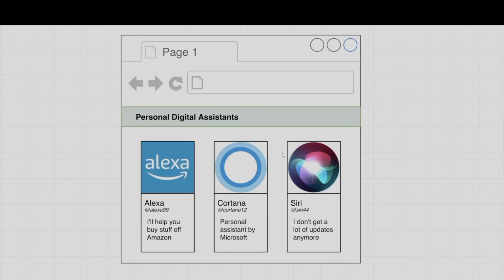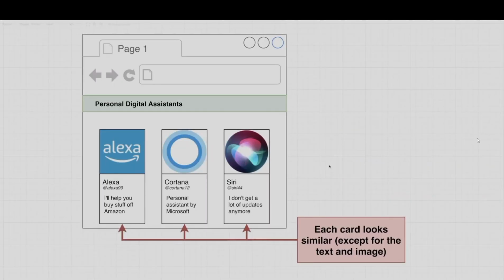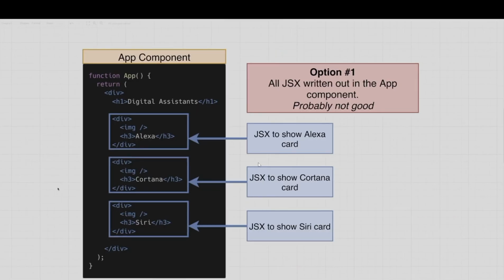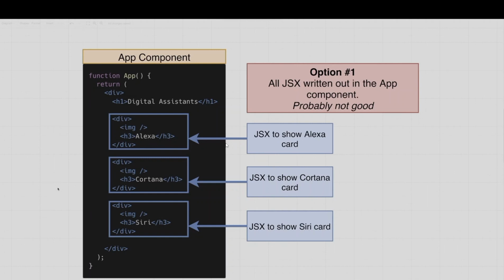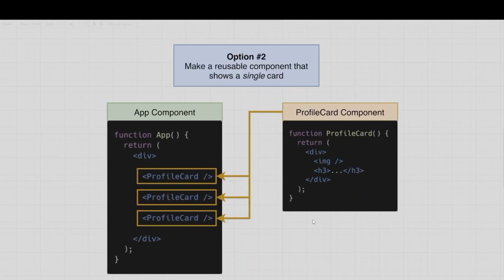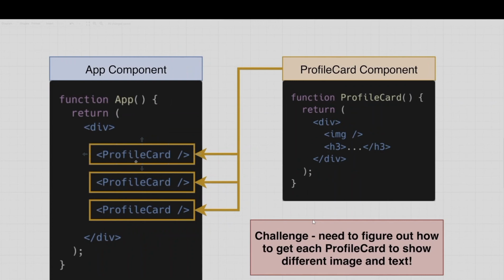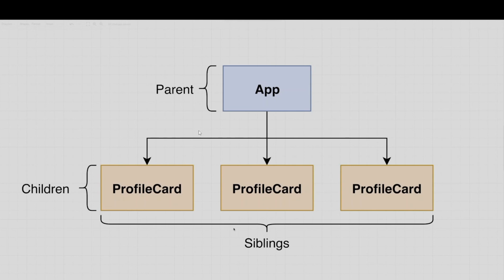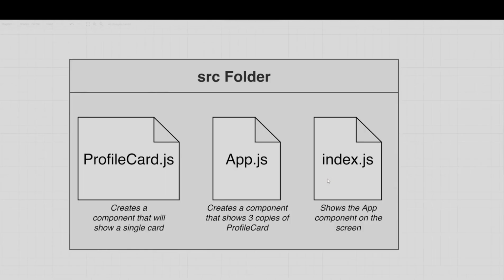REACT MASTERY || Lecture - 8 || Project -1 Overview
🌐 Welcome to Lecture 8 of our React Mastery Course! In this session, get ready for a thrilling journey as we provide an exclusive overview of the exciting project we'll be crafting in the upcoming lectures. Dive into the details of the project scope, features, and the skills you'll acquire along the way.

🛠️ From laying the foundation to the final product, this tutorial sets the stage for an immersive hands-on experience. Whether you're a coding enthusiast or eager to expand your React capabilities, this project overview is designed to spark your creativity and curiosity.